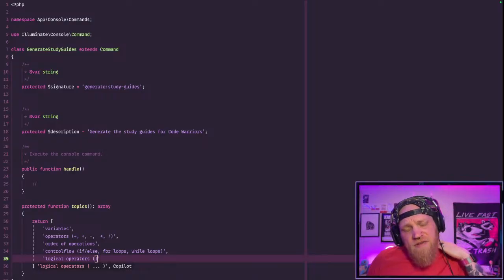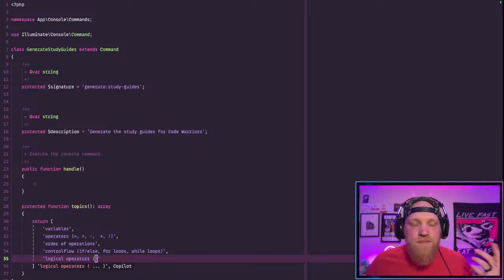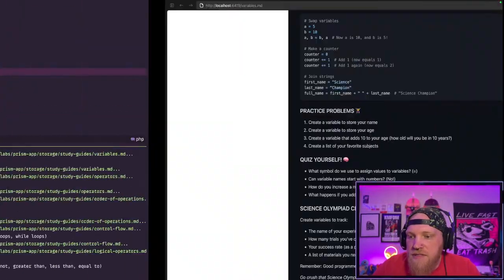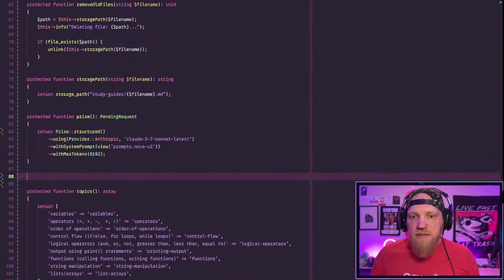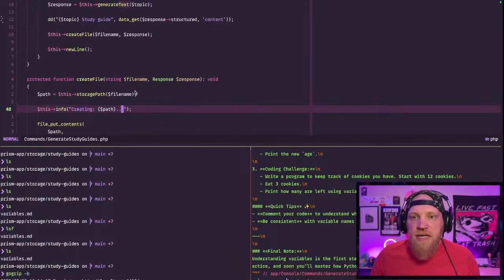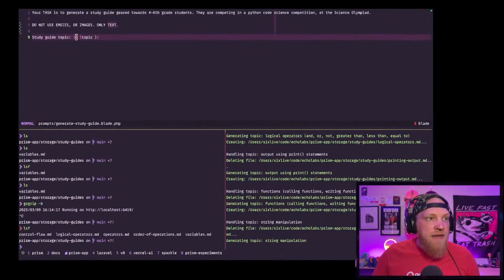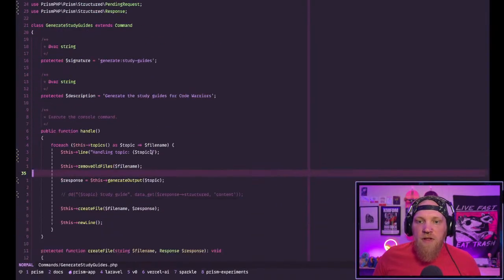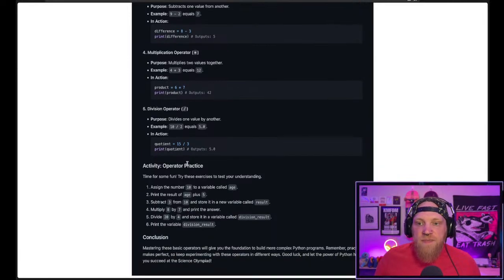Building with Prism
Building something fun with Prism